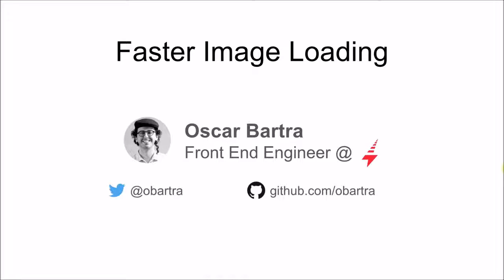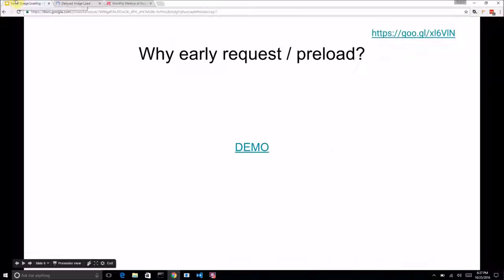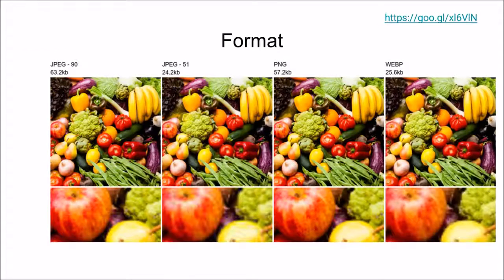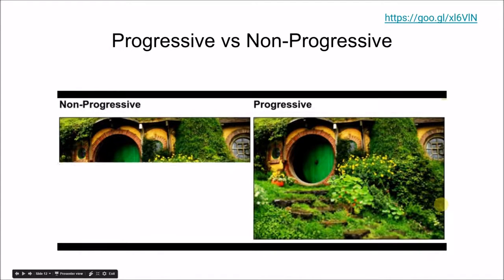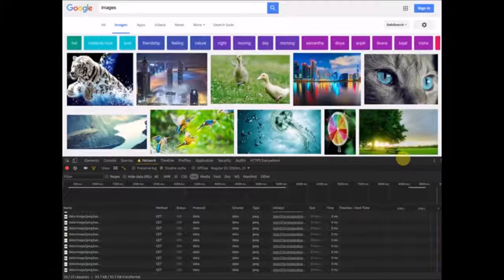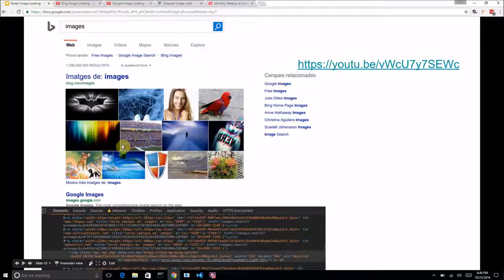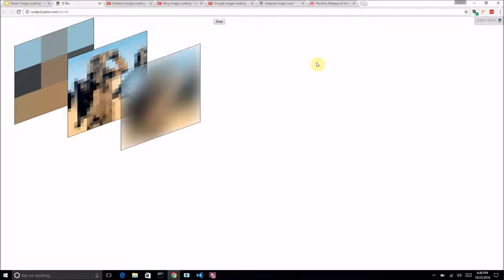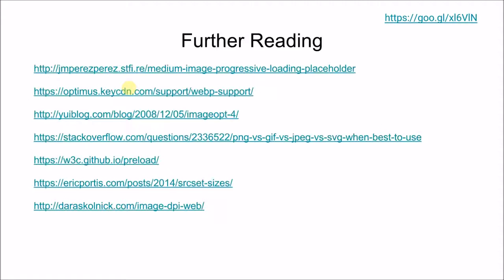Faster Image Loading - BellevueJS Meetup Talk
This is a recording of a meetup talk for BellevueJS.

Here we explored different strategies to optimize and serve images. We also took a look at how Google, Bing and Medium use these to improve UX.